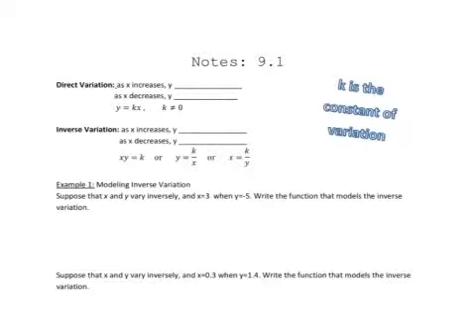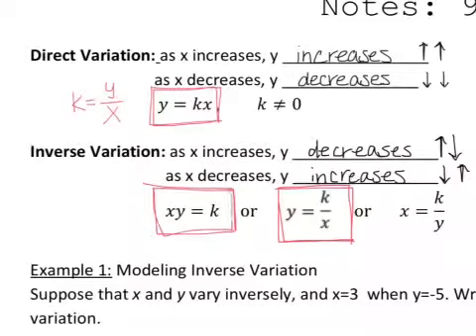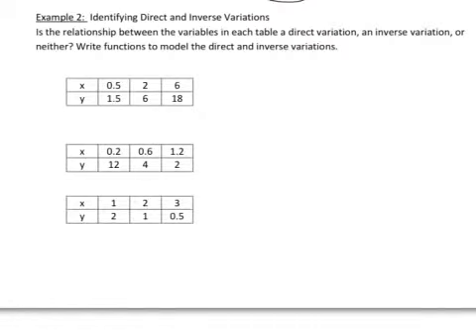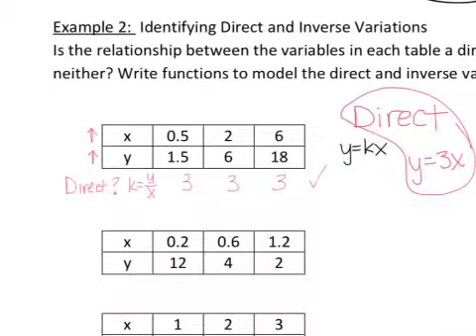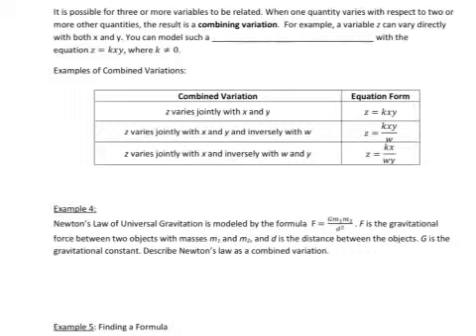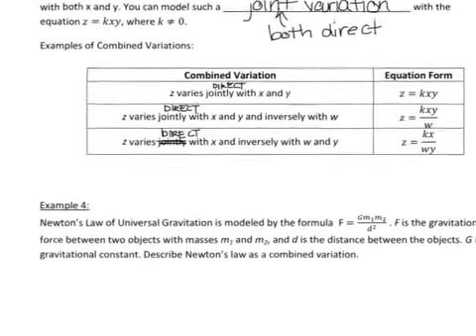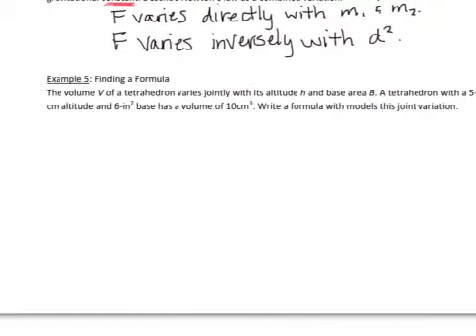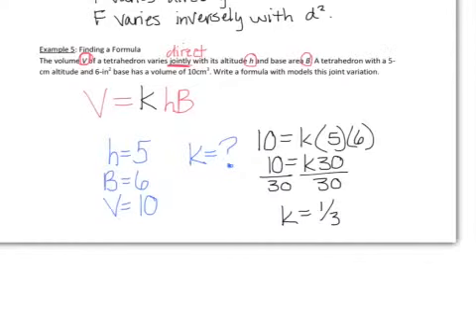9.1 Notes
Video from 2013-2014 school year.

Inverse Variations